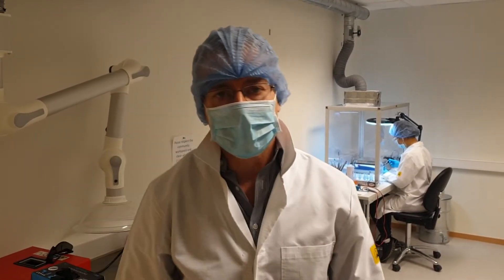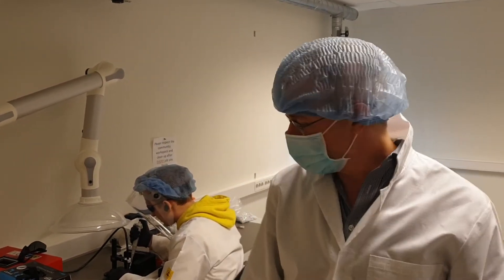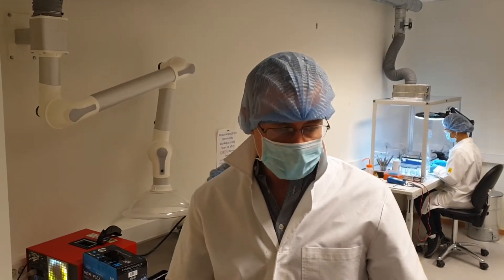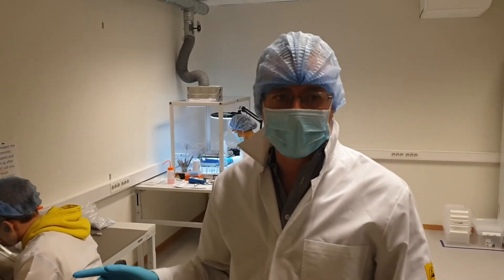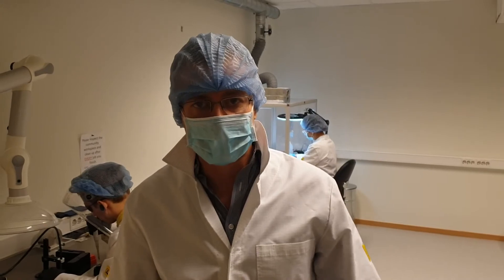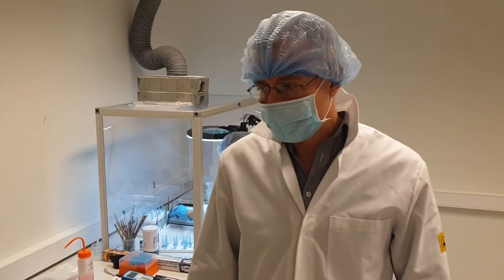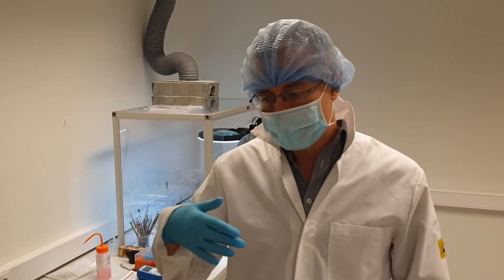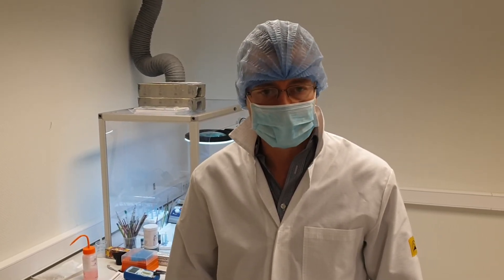Clean room manufacturing at ZP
At ZP we are used to having to do clean room assembly, where we protect the part under manufacture from ourselves.